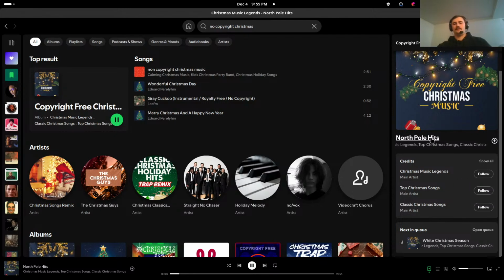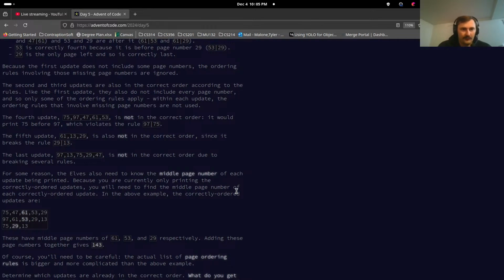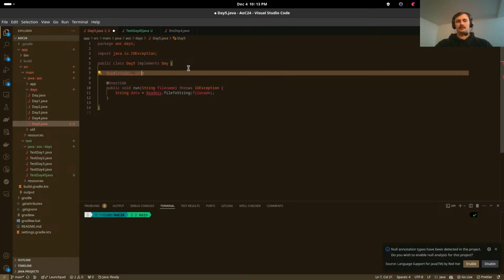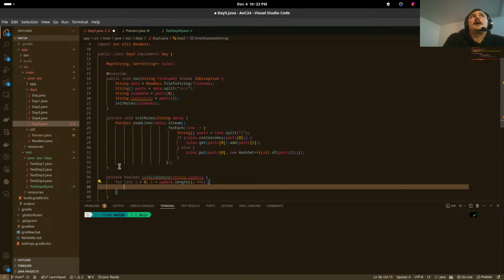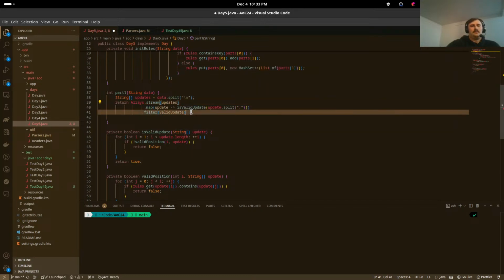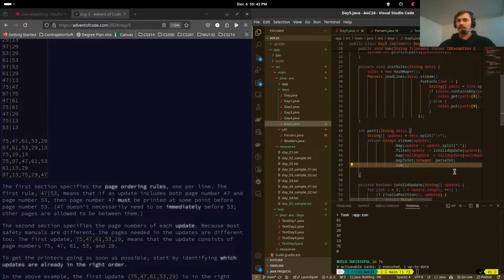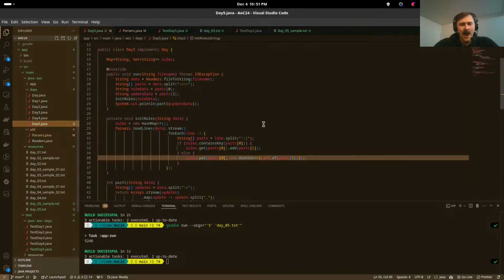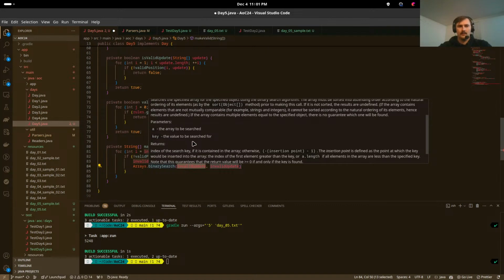Advent of Code 2024 - Day 5